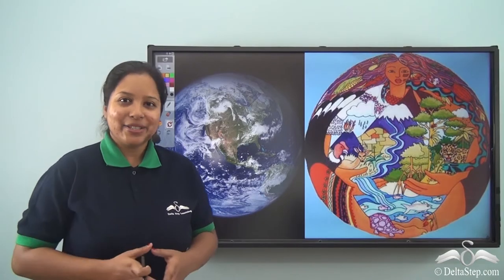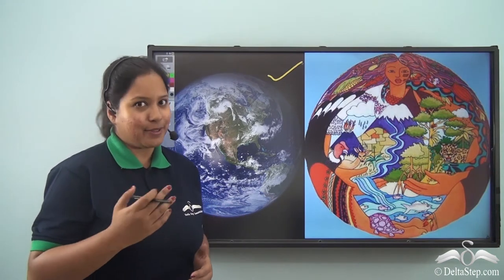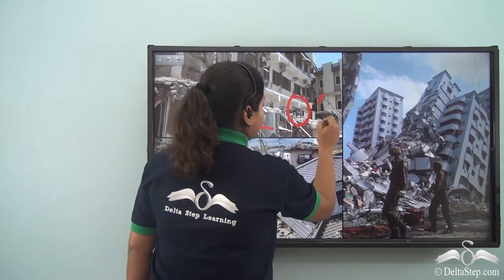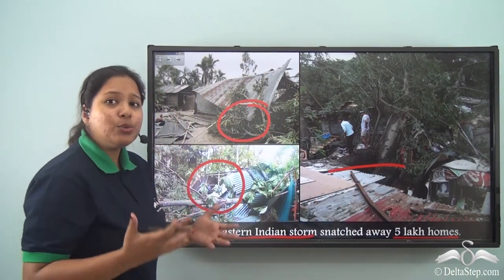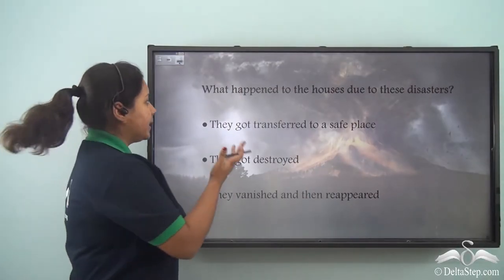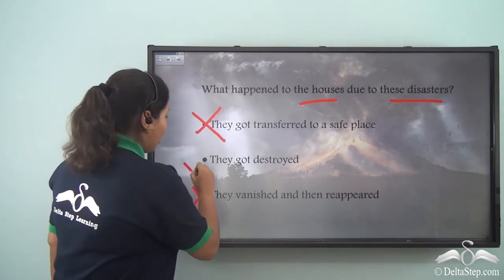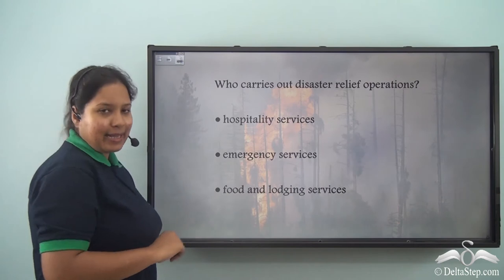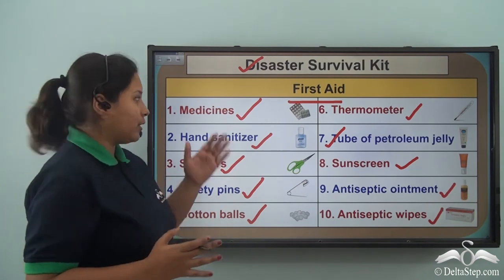Times of emergency